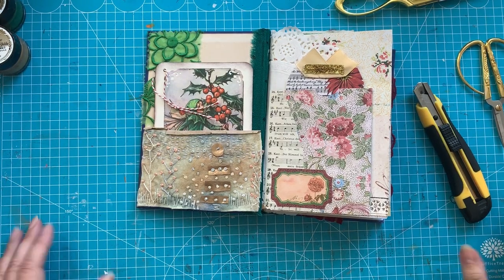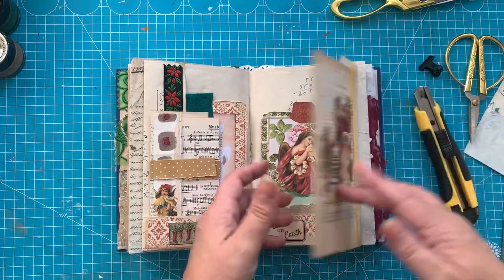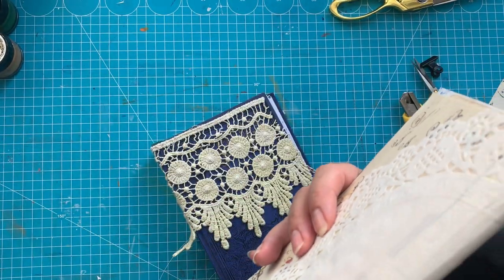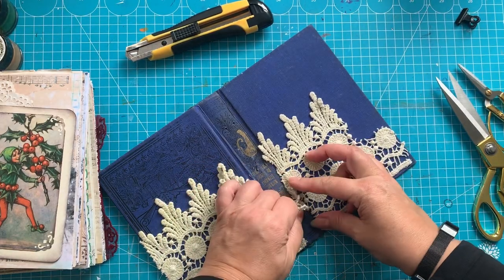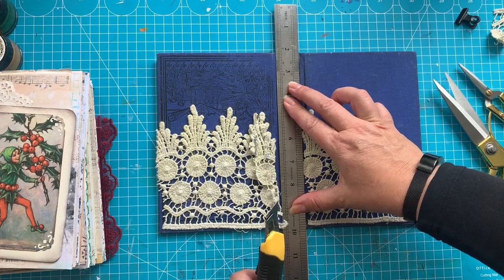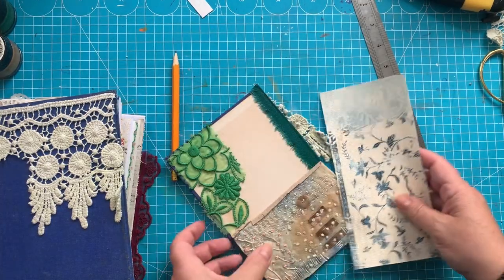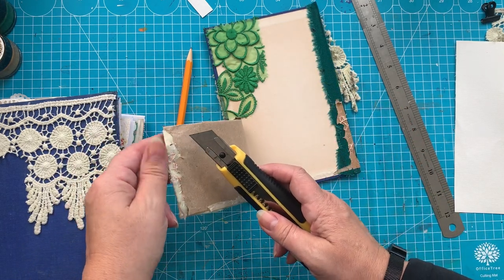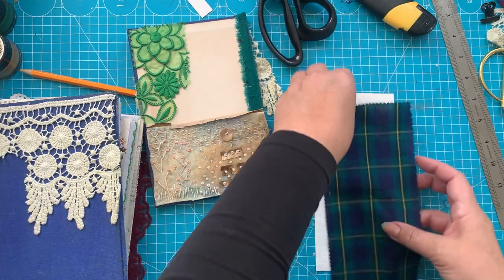Christmas Journal: Operation replacing the spine!🍀💝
Because my Christmas journal is getting quite chunky I decided to enlarge the spine! I used a page of the Blue Winter kit from@craftycat7212 and printed it on canvas te make a soft spine. A real operation and a first for me.
Love & peace,
Machteld💝🍀